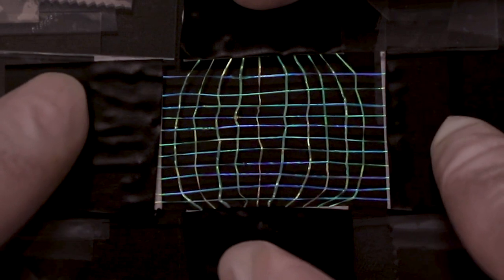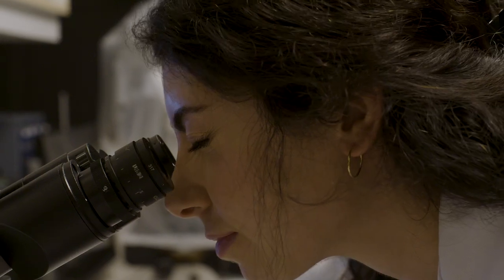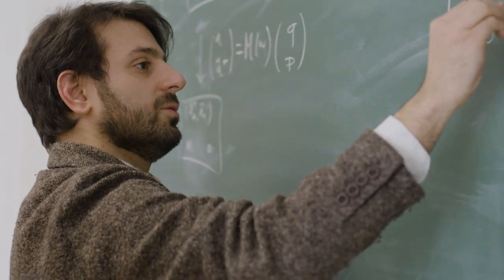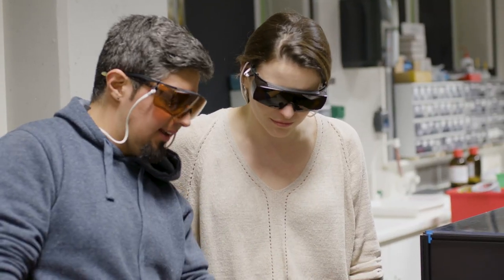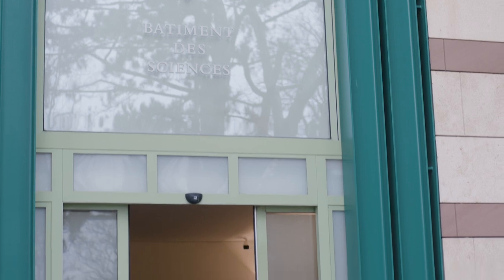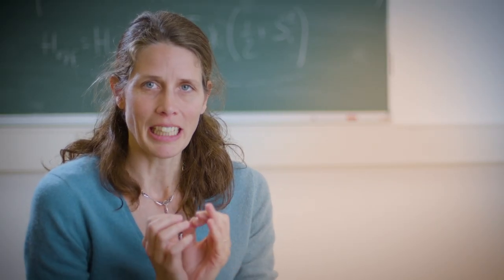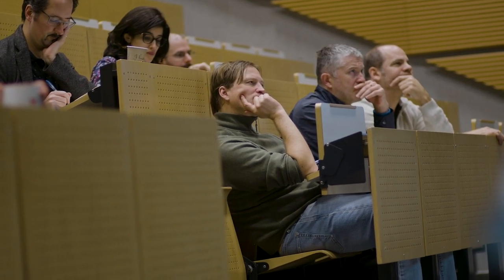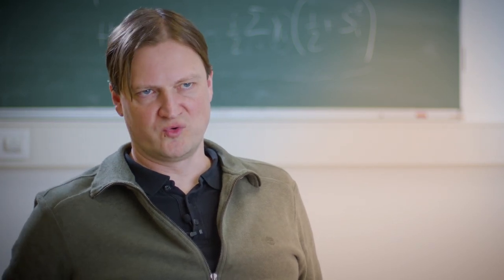Physics and Materials Science Department - University of Luxembourg (extended version)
The Department of Physics and Materials Science at the University of Luxembourg has an excellent international reputation for its research on a wide range of fundamental and applied topics. The joint efforts of experimental and theoretical physicists have resulted in multiple breakthroughs published in top-level international journals and numerous prestigious grants.

With 20 groups working on a wide range of fundamental and applied topics, and nearly 30 million euros in funding since 2020, this is a young and dynamic department looking to solve the problems of the future and play a major role in the development of modern physics.